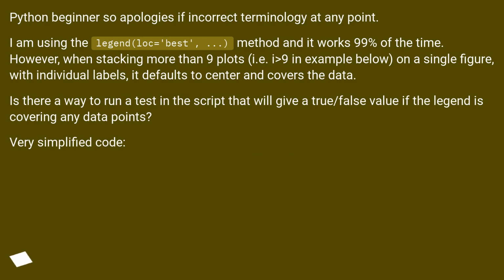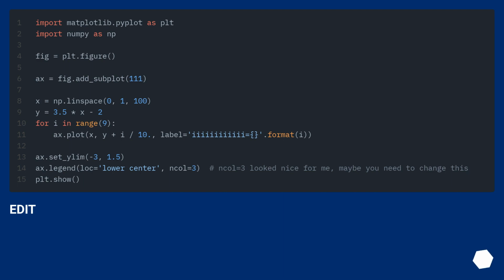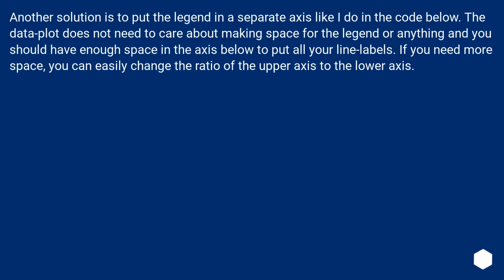Is it possible to test if the legend is covering any data in matplotlib/pyplot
Chapters
00:00 Question
01:02 Accepted answer (Score 2)
03:05 Thank you